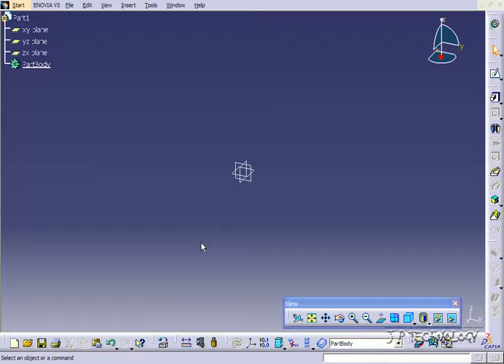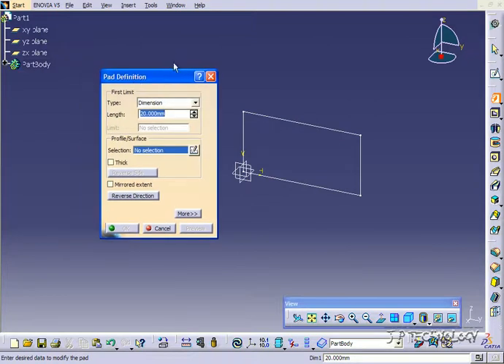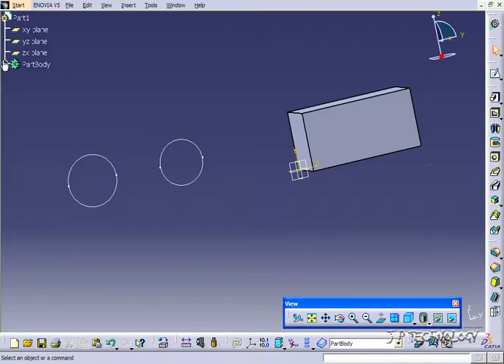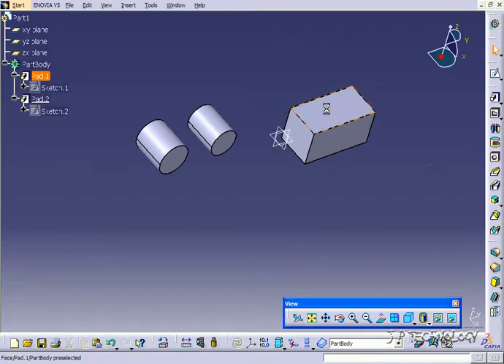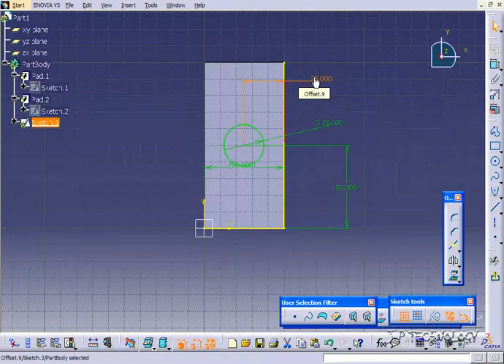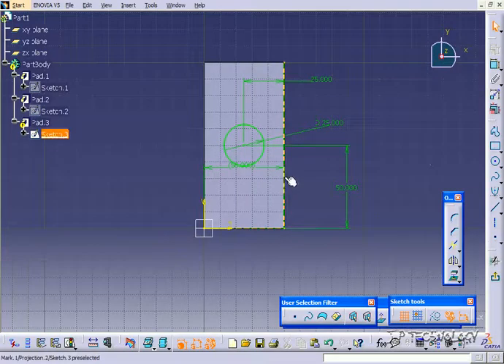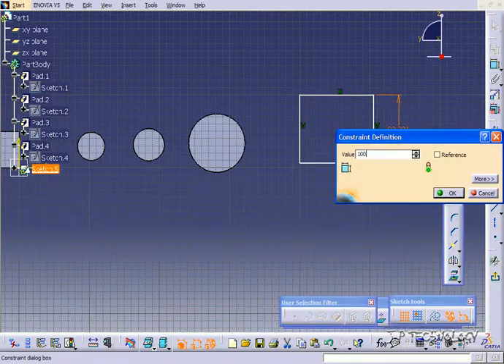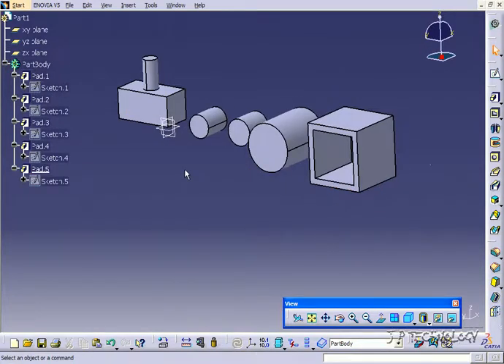Catia V5 study step by step 39-Pad.avi